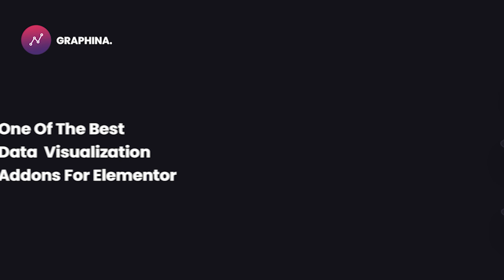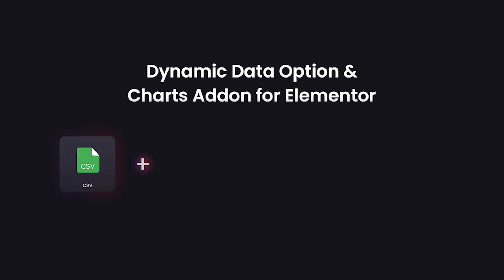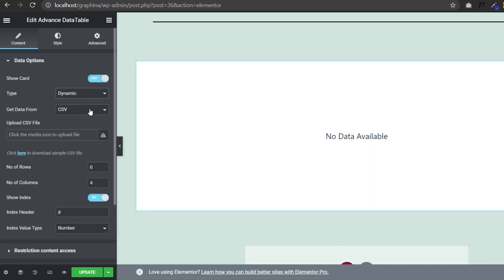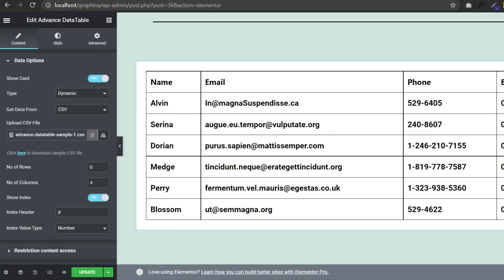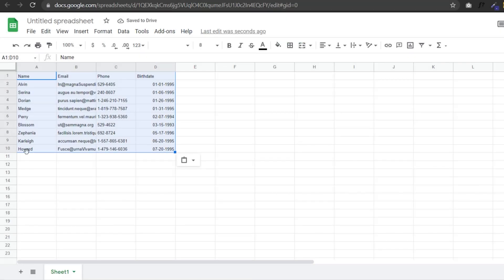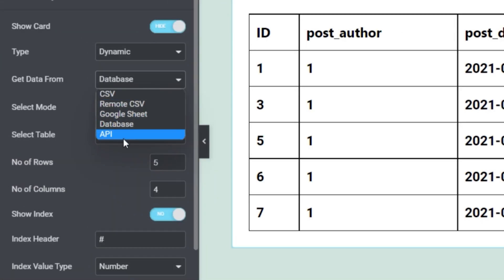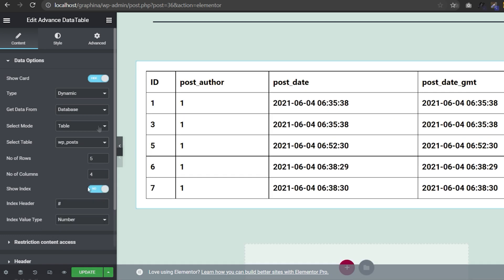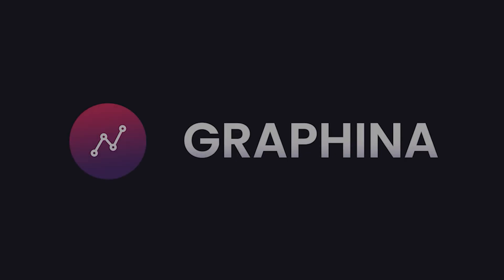Graphina | How To Use Dynamic Data In DataTables - Tutorial 19 | Iqonic Design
This is the 19th tutorial in Graphina's playlist, we are going to learn how to customize Graphina's dynamic data for DataTables in the most interactive way.

With Graphina provided by iqonic design, you can make beautiful charts, graphs & reports online without any coding knowledge at all. Graphina is a simple, easy-to-use, and extremely powerful tool to create, edit, manage & embed interactive charts into your WordPress posts and pages.

Simply insert the data and transform it into charts using Graphina. Check out the video on how to use the widget optimally.